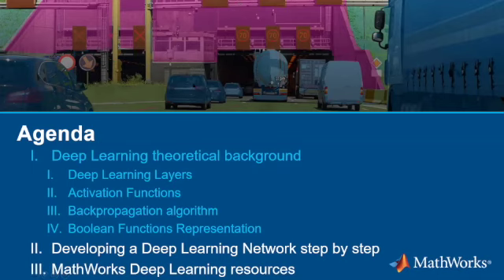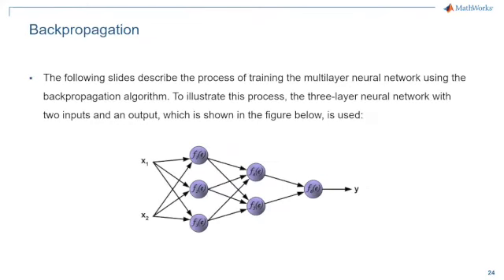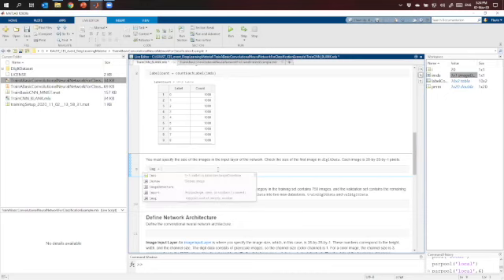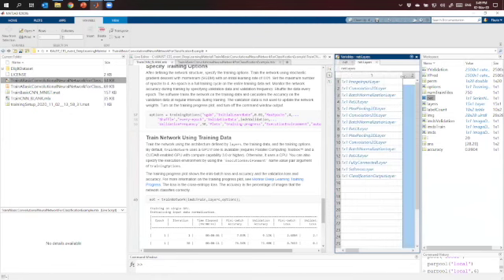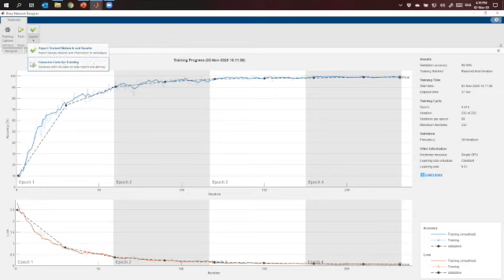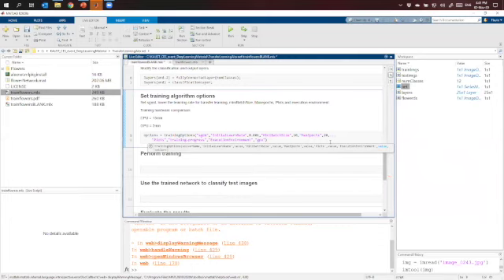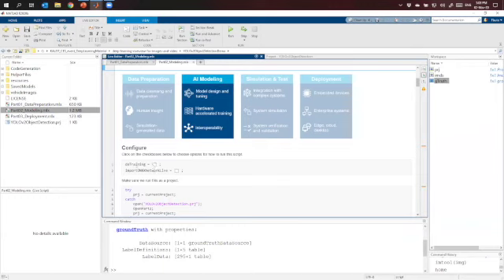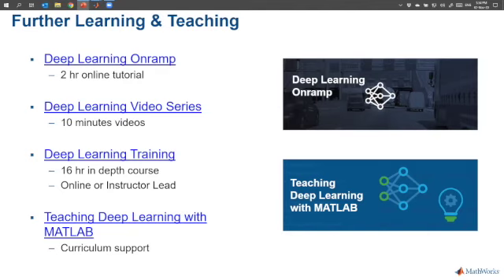Deep Learning for Beginners - a hands-on guide on using MATLAB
This video is a hands-on beginner's guide on how to use MATLAB for Deep Learning. MATLAB is an ideal platform for Machine and Deep Learning, as it follows the mental process of an Engineer or a Scientist… Engineers look a problem by looking at the data to hand.

In this video, we give you a brief introduction to ANN (Artificial Neural Network), you will see how to build a Deep Learning Model from scratch by coding & App (image), how to apply transfer learning and retrain the last layers of an existing CNN (AlexNet), how to train a network with Parallel Computing (GPU and multi CPU) and prepare everything for deployment & code generation.